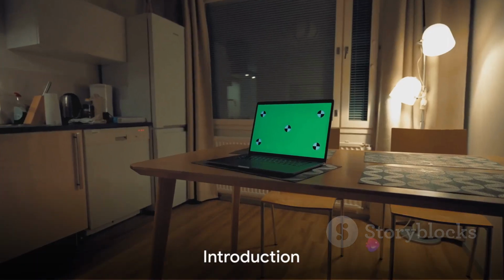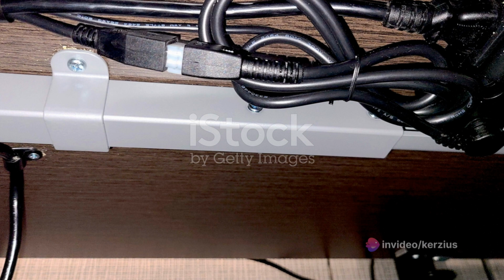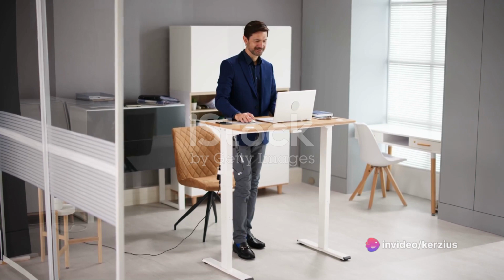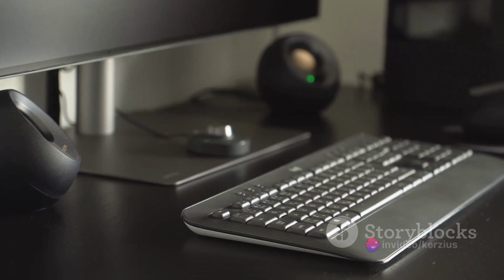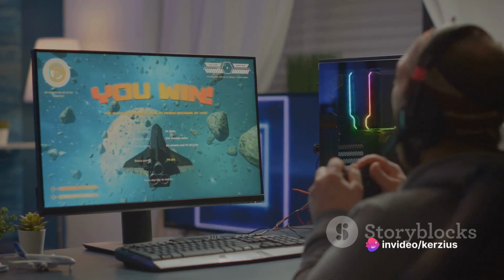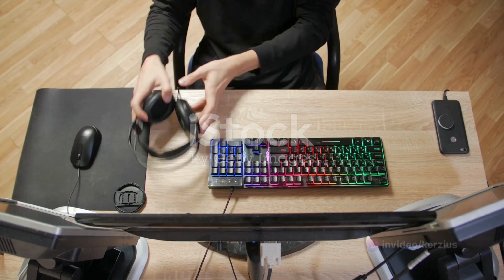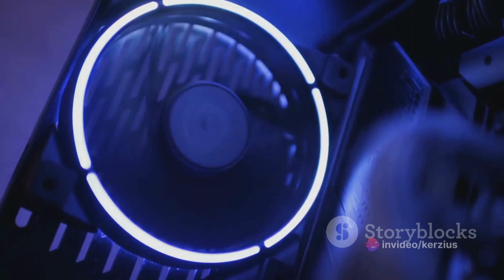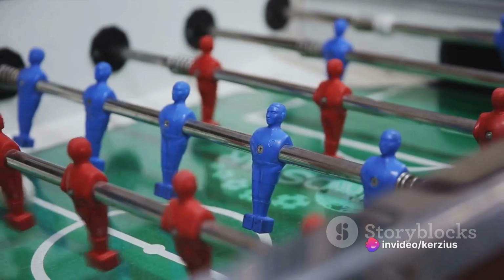Top Tables for Gaming Glory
Looking to level up your gaming experience? Look no further! In this video, we've rounded up the best tables for the ultimate gaming setup. Whether you're into PC gaming, consoles, or tabletop games, we've got you covered. From ergonomic designs to ample storage options, these tables are designed to enhance your gameplay. Join us as we explore the features, functionality, and style of each table, keeping in mind your comfort and convenience. So grab your controller, sit back, and let's dive into this epic gaming table roundup! Get ready to level up your gaming setup!
See Less

OUTLINE:
00:00:00
Introduction

00:00:28
Atlantic Gaming Original Gaming-Desk Pro

00:01:48
Arozzi Arena Gaming Desk

00:03:10
RESPAWN 3010 Gaming Computer Desk

00:04:33
EUREKA ERGONOMIC Z1-S Gaming Desk

00:05:55
VIT 47 Inch Ergonomic Gaming Desk

00:07:16
Wrap Up